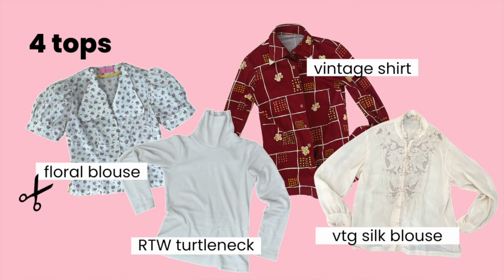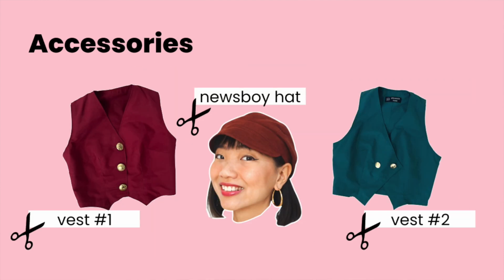How I got 300+ outfits from my 15 piece capsule wardrobe sewing project (and it's mostly handmade!)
Time for some math! In this video, I discuss the theory and practice behind how I got 300+ outfits from my 15 piece capsule wardrobe sewing project that I was curating and making in the last few months.

This autumn/winter capsule is made up of 4 tops, 4 bottoms, 2 dresses, 2 outerwear pieces and a number of accessory pieces for layering. It is also made up of a complementary autumnal colour scheme. If you are interested in learning about my design process behind curating and sewing this capsule wardrobe, check out my previous video!

P.S.: As it turned out, combination theory is tricky and I made some calculation mistakes while filming. See the pinned comment for the correction!

TIMESTAMPS:
00:00  Introduction
01:31  How to calculate the number of outfits you can get with a capsule wardrobe; step by step
02:56  Potentially philosophical discussion: What makes an outfit!?
07:01  Trying on all the different 300+ outfits from my capsule wardrobe...
09:57  Reflection on my capsule wardrobe and more existential question about what makes an outfit

LET’S CONNECT!

Hi! My name is Gwen and I love making my own vintage-style wardrobe. Welcome to my sewing, DIY and style channel.

Join me in my adventures as I pick up new skills, work through my fabric stash and build different capsule wardrobes!